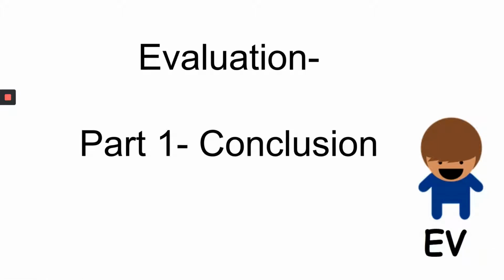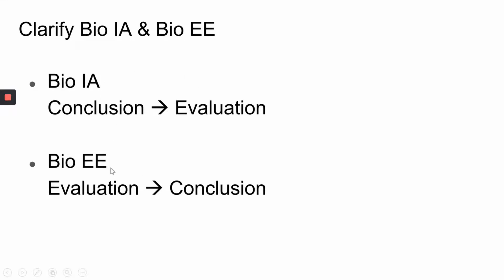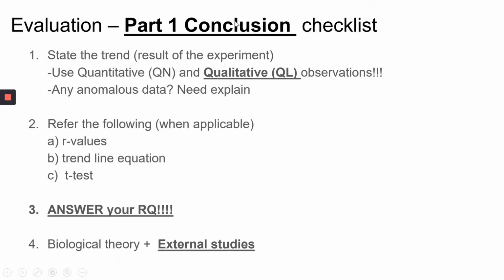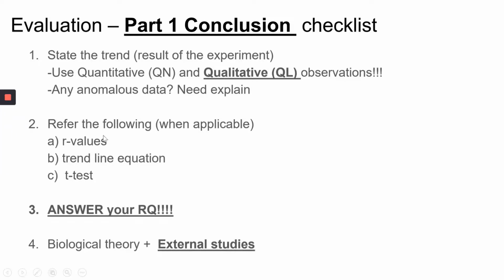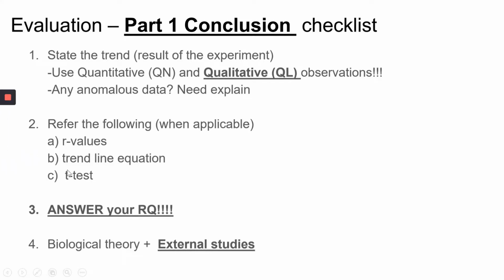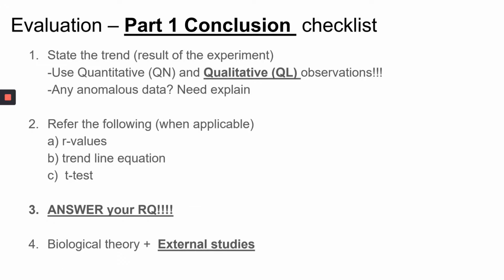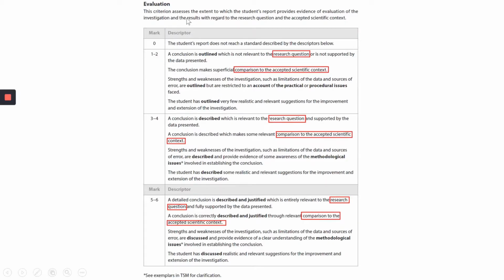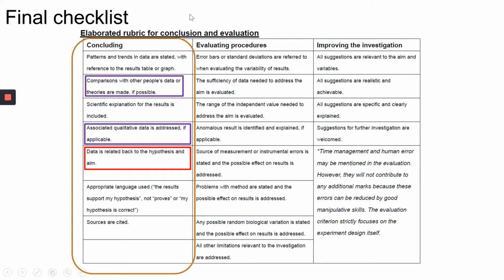Evaluation_Part 1_Conclusion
Difference between Bio IA and Bio EE in conclusion & evaluation: 0:38
Examiner report on conclusion: 2:26
Conclusion checklist: 3:29
Difference between score band: 7:59
Highlight common miss out: 8:42